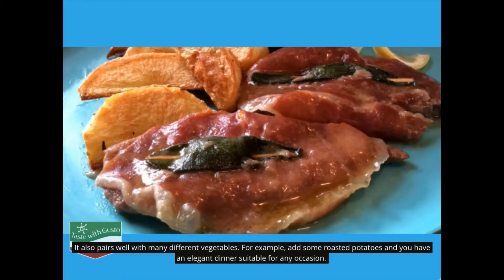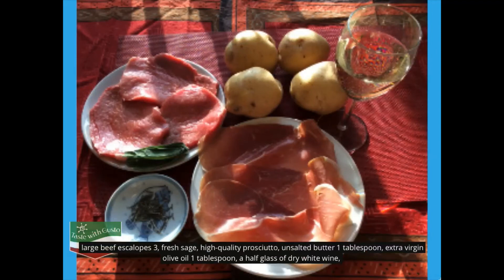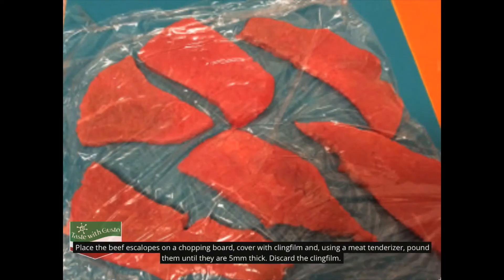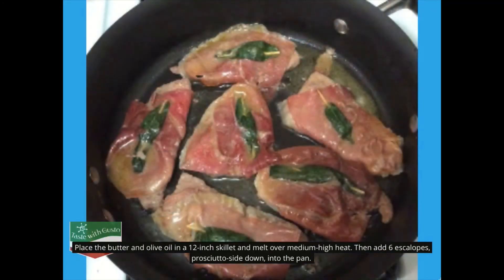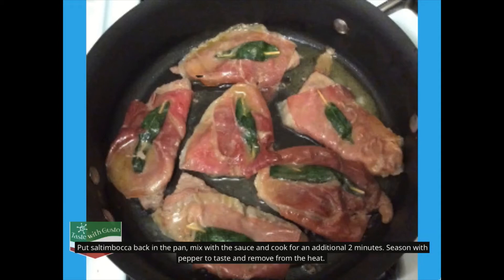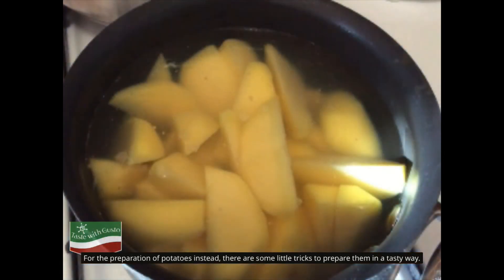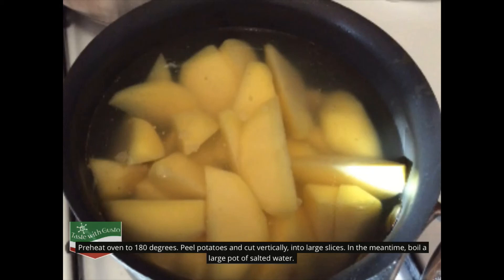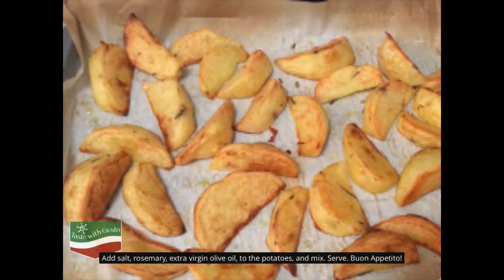Saltimbocca alla Romana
Ciao amici,

Today we are sharing with you a short video on How to make Saltimbocca alla Romana.

The secret to achieve a tasty result is to use high quality authentic Italian ingredients.

If you are located in Ireland or Europe, you can shop Taste with Gusto Products on

Buon Appetito